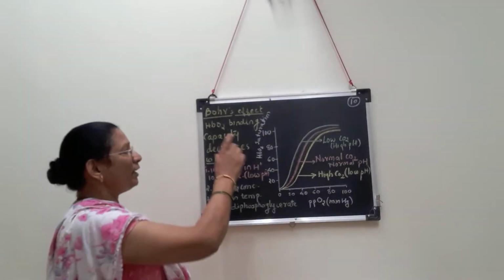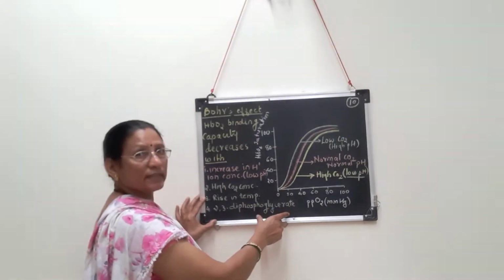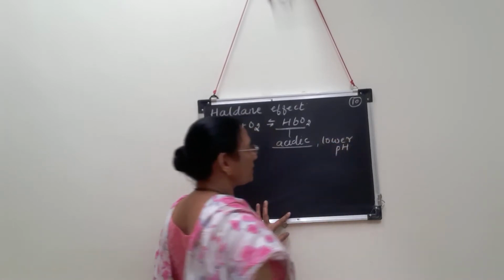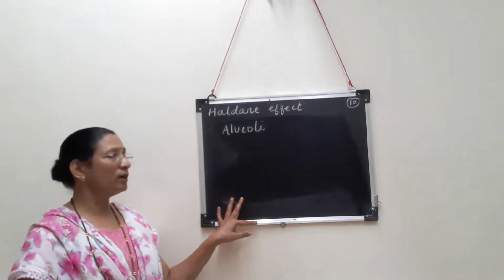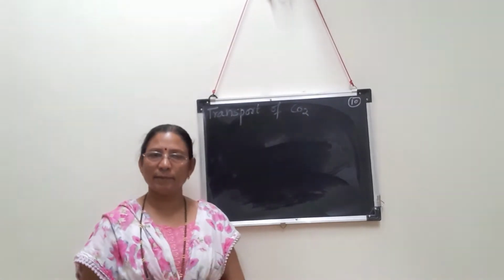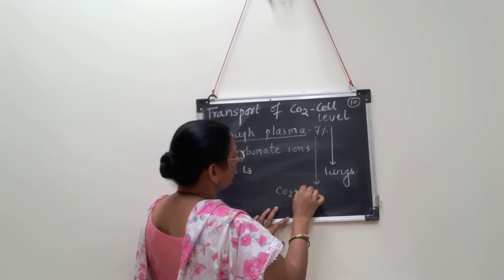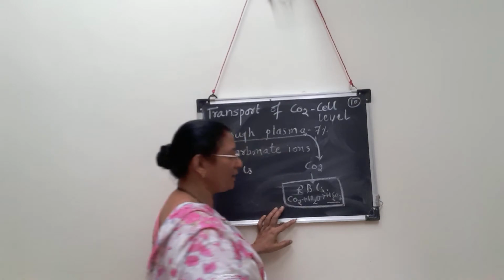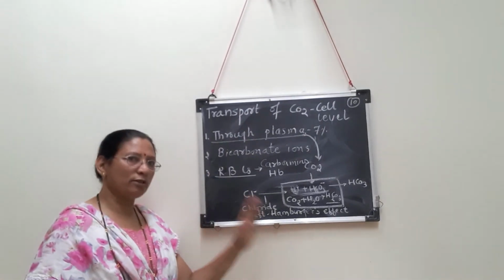Respiration 10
Class 12